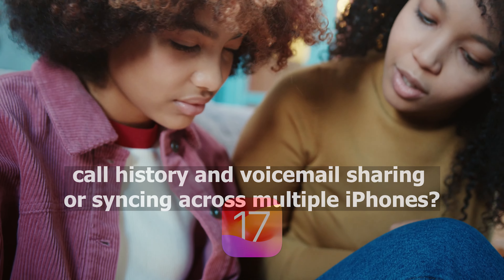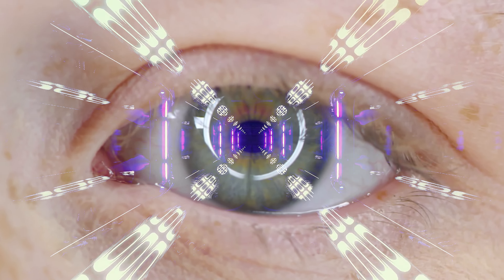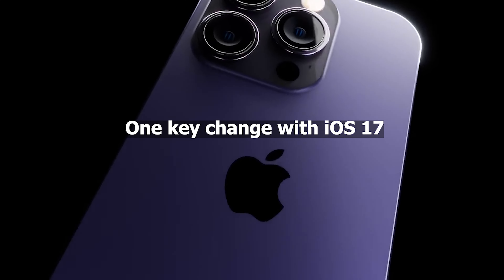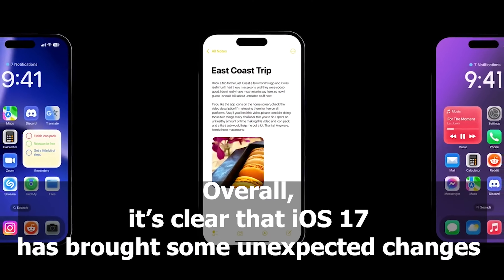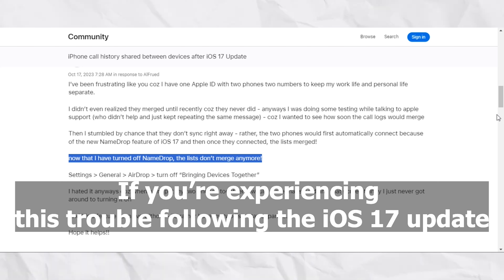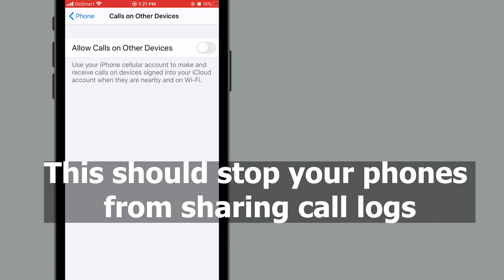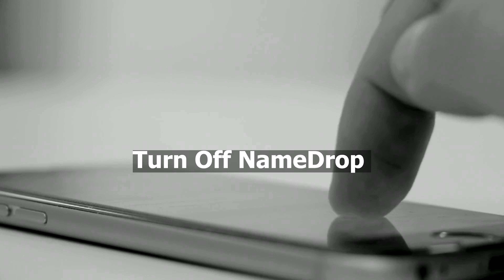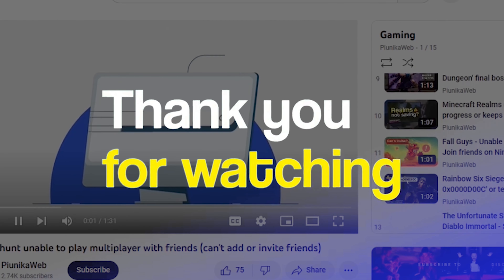How to turn off call history & voicemail sharing on iOS 17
Are you concerned about iOS 17 sharing and syncing your call history and voicemail across multiple iPhones? Here are some workarounds to try.